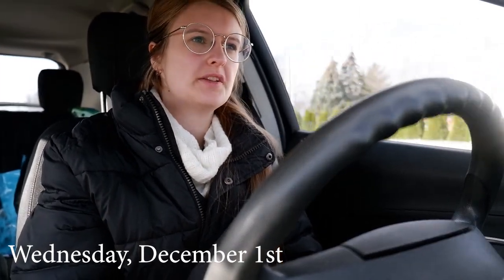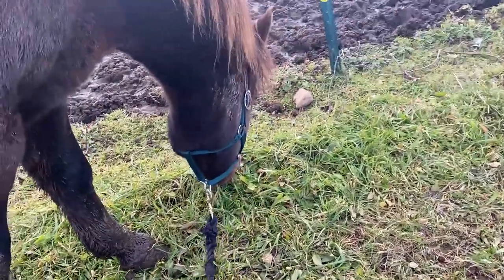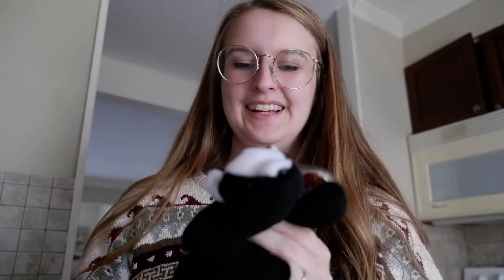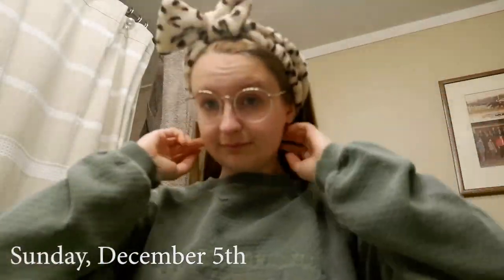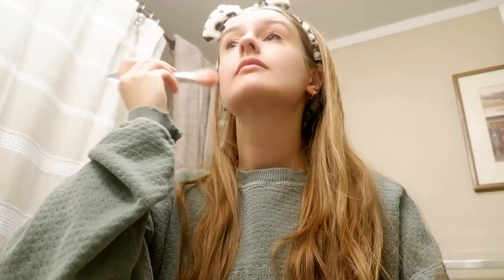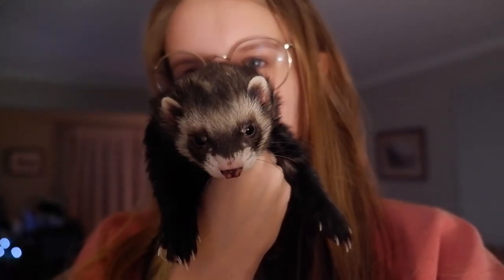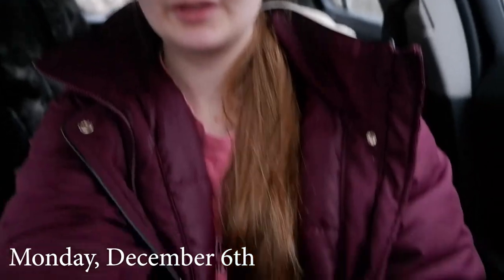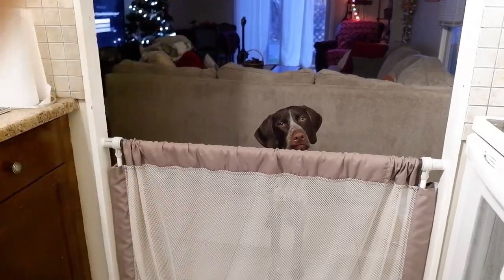Remy the Ferret Goes CRAZY! Baking Cookies & Brie | Episode 5